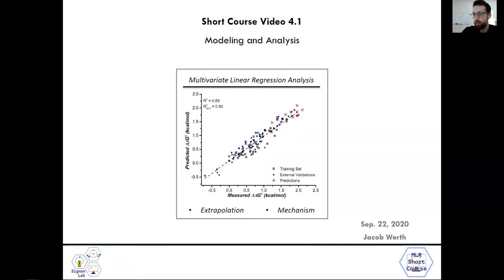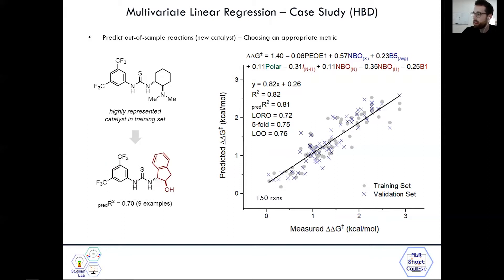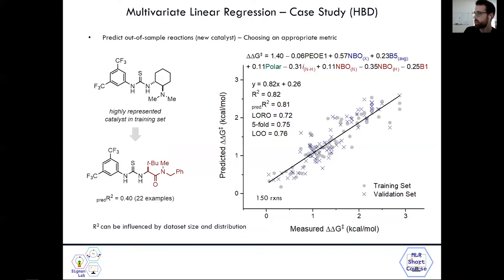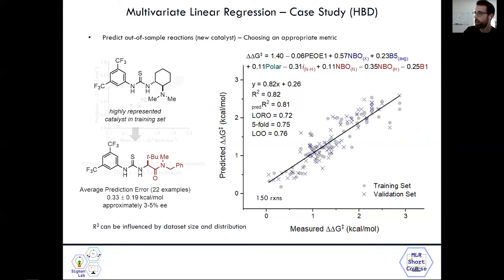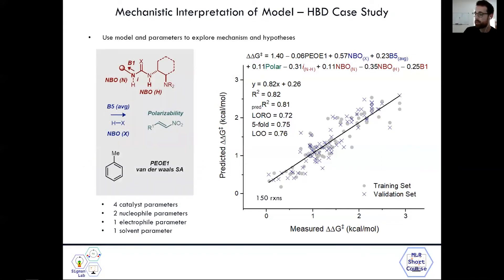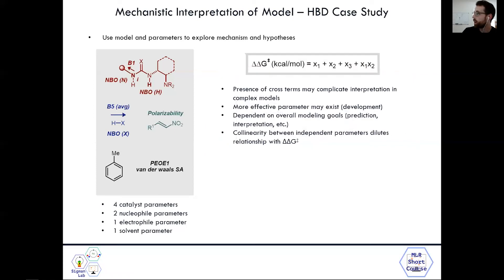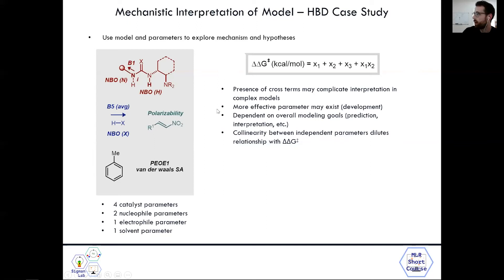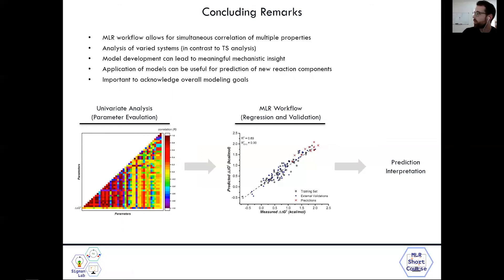4-1 Interpreting Statistical Models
In this video, Jake Werth discusses how to use a model for predictive application and gain mechanistic insight through the interpretation of parameters. Specific examples of model application are provided in the context of a published study.